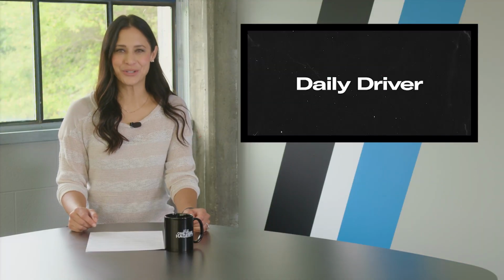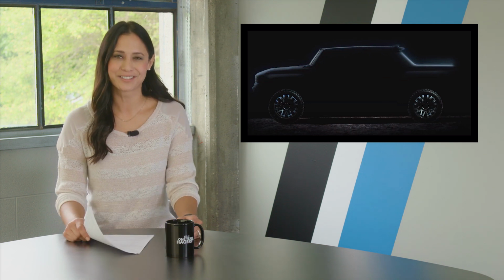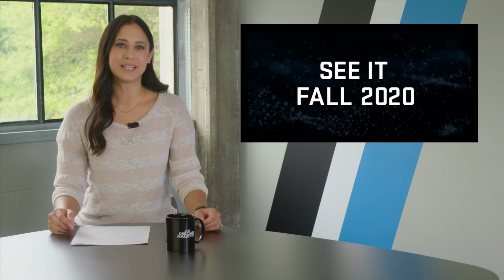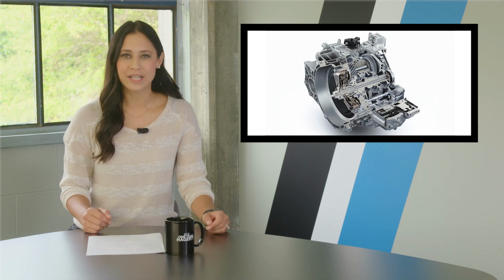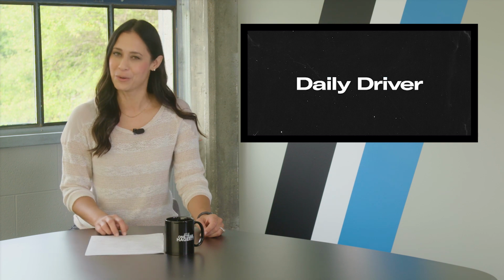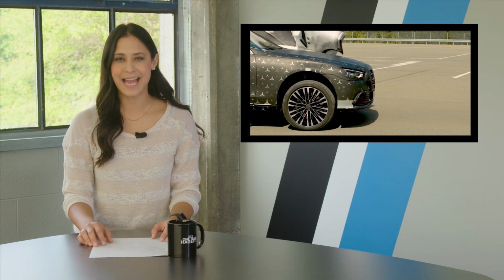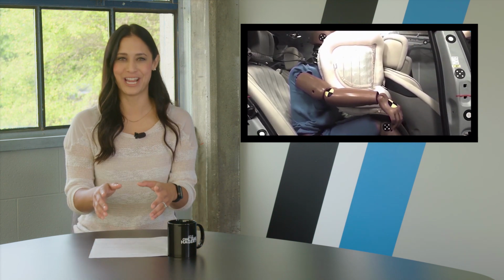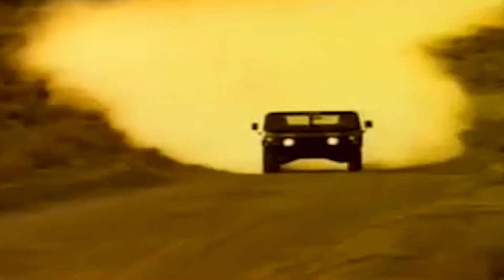Inside The Incredible Elkhart Collection, EV Hummer, 2021 Veloster N - Daily Driver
We get a peek at one of the most incredible car collections going on sale. Plus, more news on the Electric Hummer, Mercedes rear-seat airbag, and Veloster N Automatic. Host: Tiffany Stone